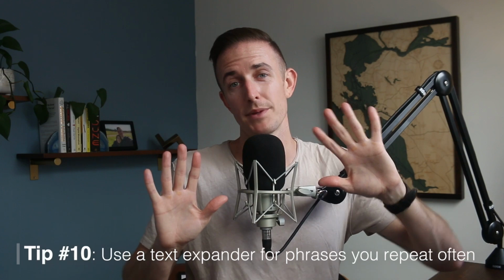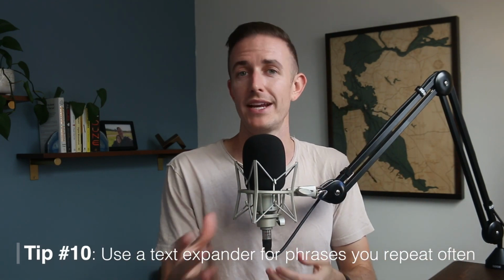How to Write Faster: 10 Tips to Get Over Writer's Block (and Become a Prolific Blogger)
In this video, I'm breaking down 10 proven tips to write faster, overcome writer's block and become a more prolific blogger. Here's where you can dive into my full in-depth guide on writing faster

A lot of bloggers struggle with finding the time to write (and using that time effectively). If it's ever taken you all day to write a blog post, or find it’s hard to keep going after an initial burst of motivation, writing can quickly get more than a little discouraging. You may even think that some bloggers are just naturally fast writers, but the truth is that anyone can increase their writing speed and get more writing done. Let's dive in and explore 10 practical ways to boost your writing speed without sacrificing the quality:

0:00 - To be a successful blogger, you have to publish consistently (which means developing a regular writing practice)
0:17 - I'm Ryan Robinson, I've been blogging for 10+ years and these are my proven strategies for writing faster blog content
0:48 - Employing these tips will empower you to not only write faster, but also make your writing practice easer and lead to publishing better content
1:17 - Tip #1: Write every day if possible, so that you're creating a regular habit around sitting down to flex your writing muscles
2:35 - Tip #2: Start with an outline to structure your blog post, so that you know exactly what you'll be writing about next
3:33 - Tip #3: Write your first draft in bullet points to get your most important thoughts, ideas and convictions down as quickly and clearly as possible
4:18 - Tip #4: Write your article in whichever order feels right, making it ok to jump around to any section that's attracting your attention & energy
5:04 - Tip #5: Write under pressure by setting a firm publishing deadline for yourself, so that you know exactly when your content has to go live
6:11 - Tip #6: Set a timer to stay focused during a writing sprint (like using the Pomodoro technique) as a commitment to keep on track
7:38 - Tip #7: Set a word count goal to aim for as a measure of success for each writing day in your week, and experiment with minimum vs stretch goals
8:35 - Tip #8: Establish a writing ritual or routine to get you started and into the right head space for producing high quality work
9:36 - Tip #9: Don't edit while you're writing your blog post, instead strive to draft a full post (with your most important ideas) rather than fussing around with fine-tuning and interrupting your writing flow
10:45 - Tip #10: Use a text expander tool for words or phrases you regularly use, to help speed up your writing process

If you want even more tips, and an in-depth breakdown of these practical writing strategies, check out the full guide over on my blog right